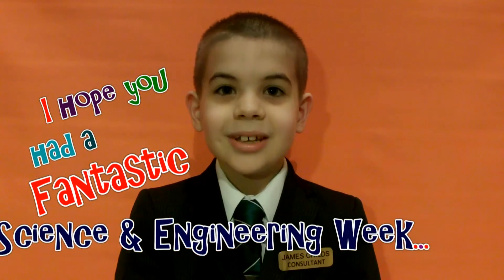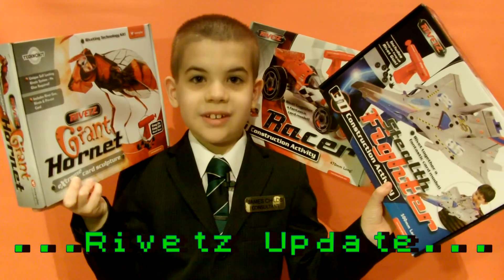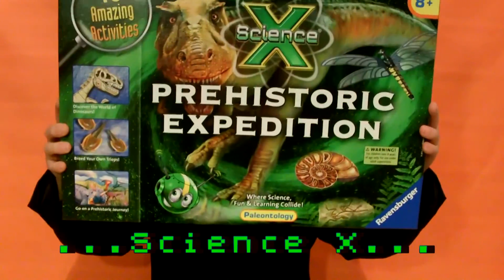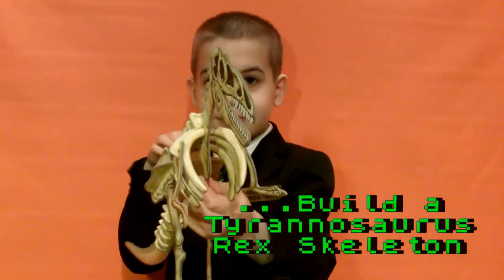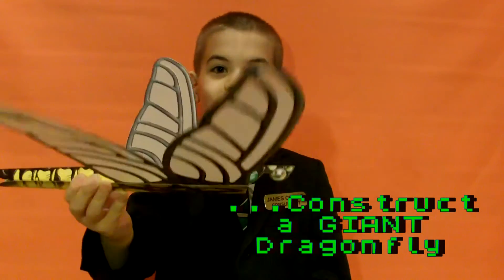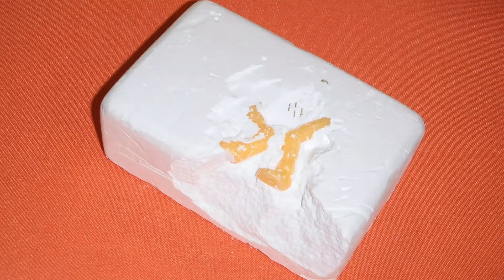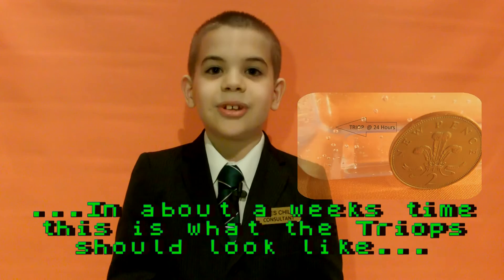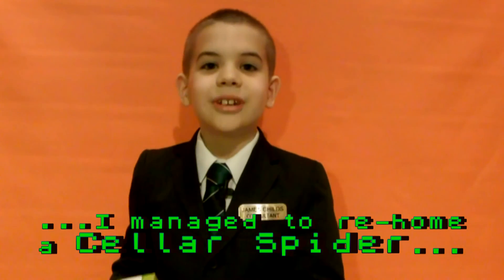Science & Engineering Week: Rivetz, Science X & My Living World ~ Video Update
Science & Engineering Week 2014.
Rivetz: Racer, Stealth Fighter Jet & Hornet.
Science X: Prehistoric Expedition Set.
My Living World: Spider World.

Video Updates for earlier reviews.